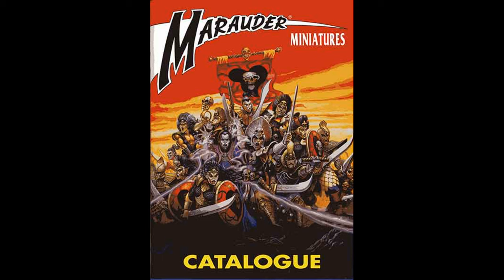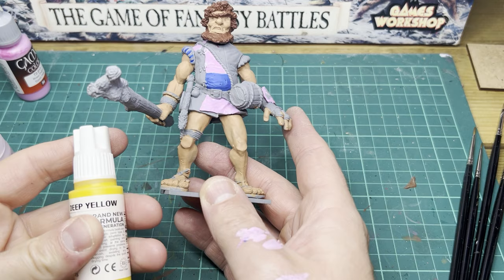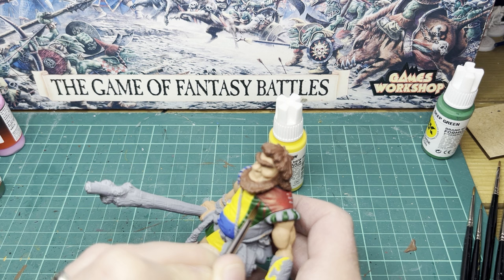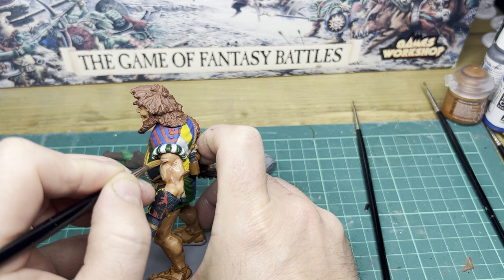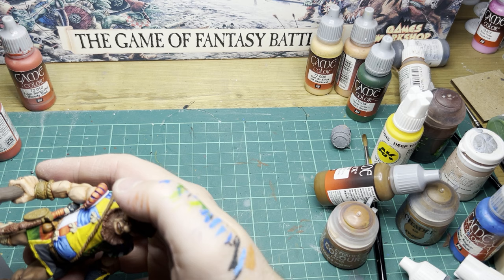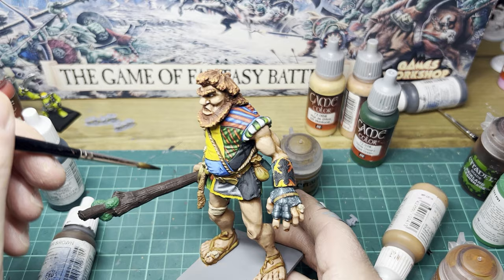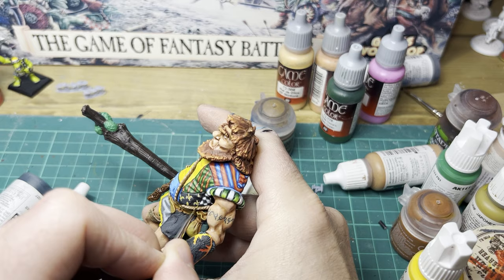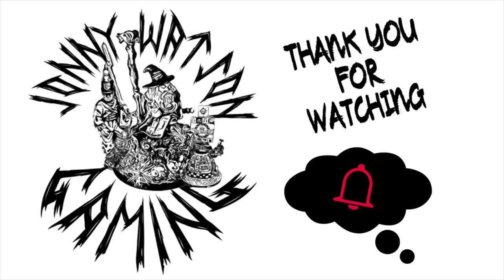Painting a Marauder Giant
Hey guys! In this video I am painting the magical, mystical Marauder Giant.